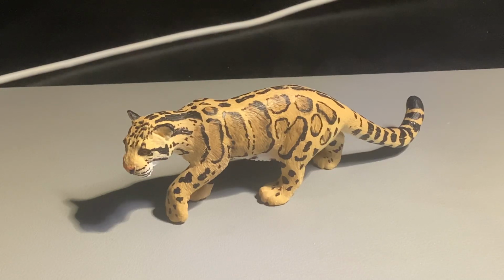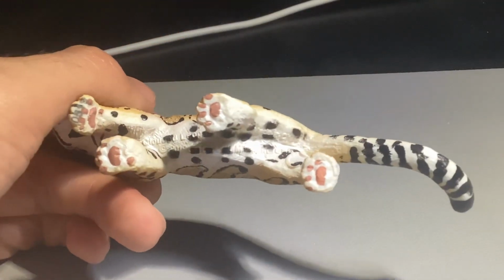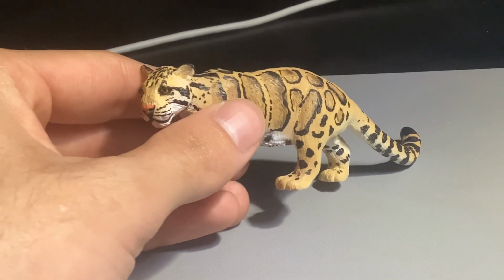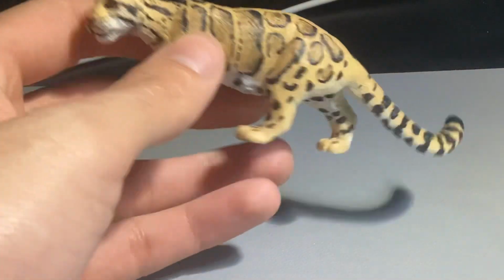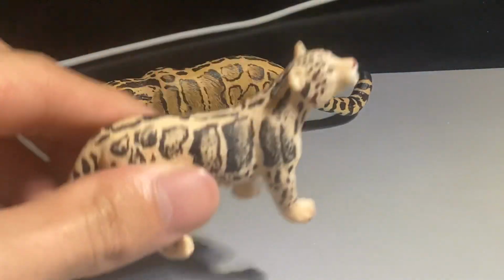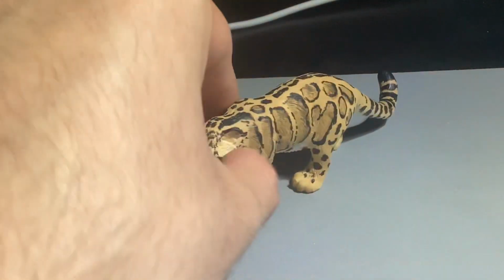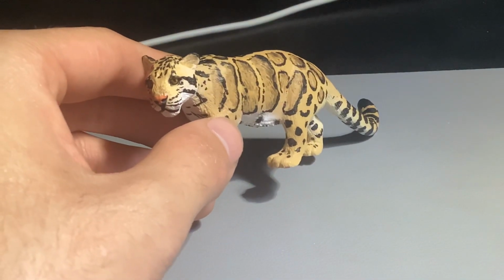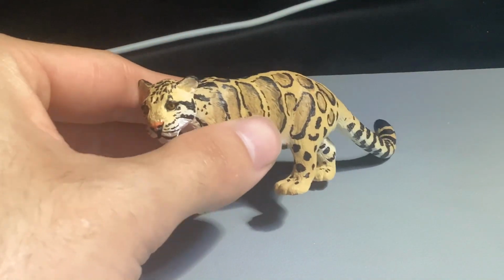Safari LTD Clouded Leopard Review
Showcasing the Safari LTD clouded leopard 100239. This is just an amazing figure that is also new to my collection. I love clouded leopards due to their beautiful spotted patterns and their excellent climbing abilities.